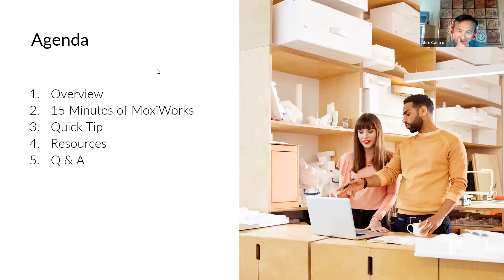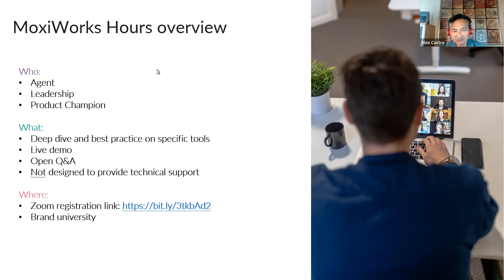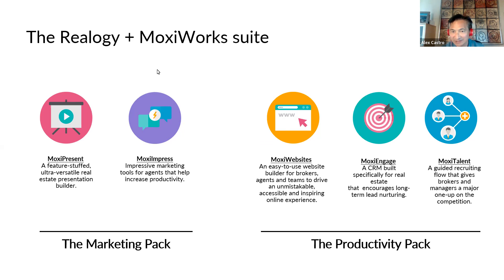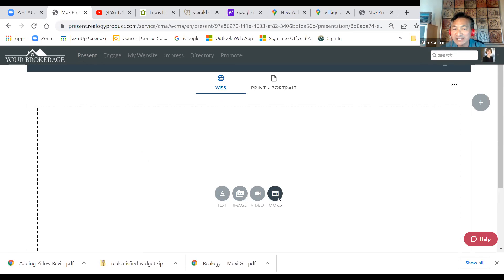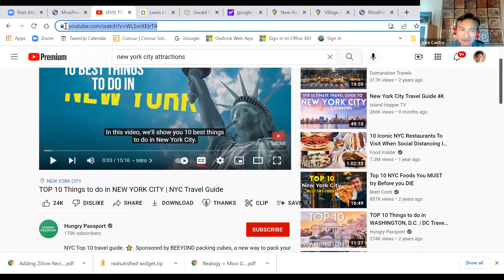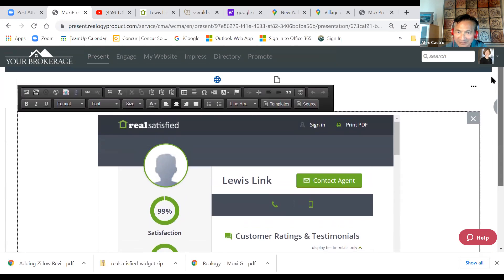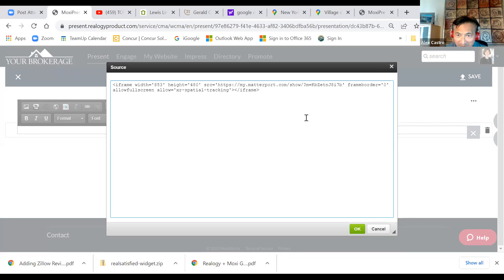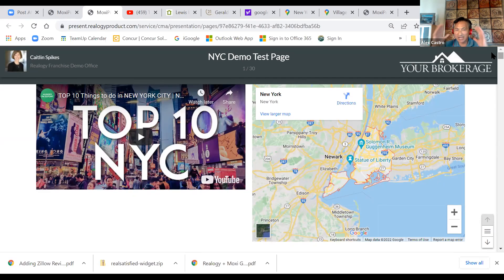MoxiPresent - Highlighting Your Home Town (using iFrame)